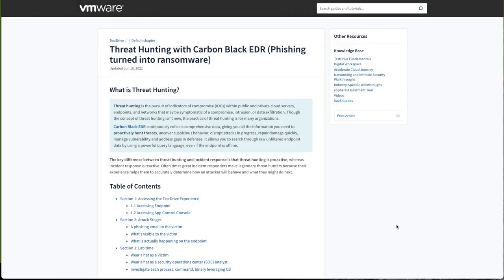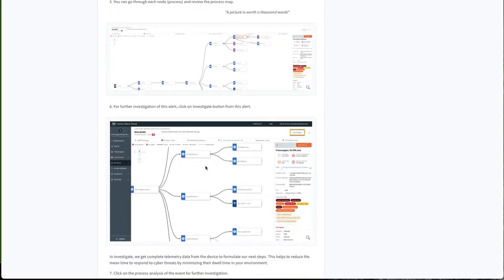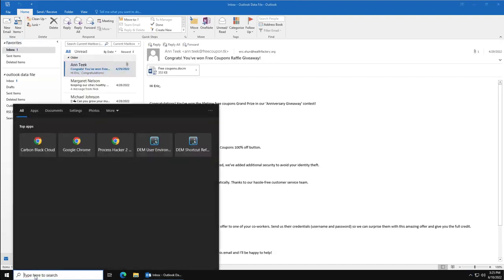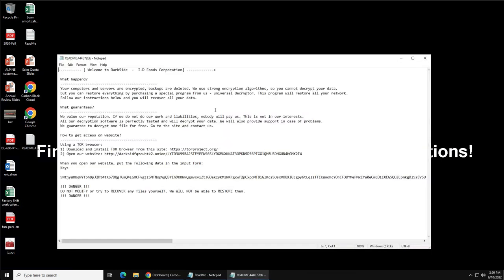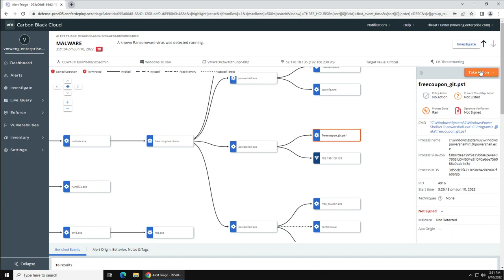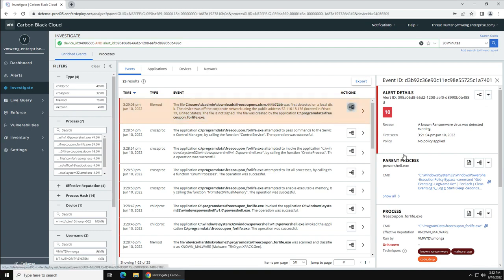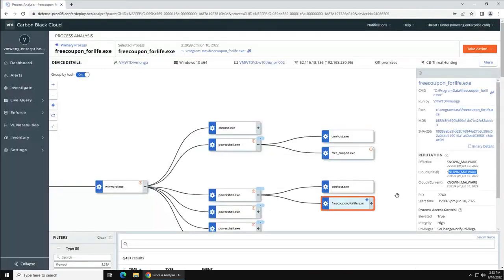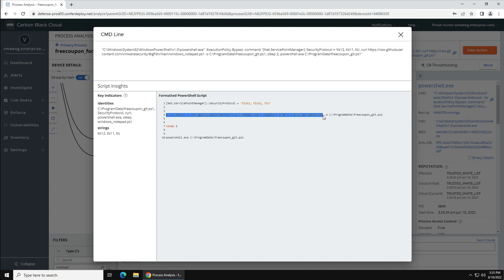Threat Hunting with VMware Carbon Black Enterprise EDR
00:09 Overview
00:49 User guide
01:20 Attack stages
02:20 TestDrive exprience
02:47 Phishing email import
03:28 Sneak Peek at attacker infrastructure (Command and Control)
03:53 Darkside Ransomware attack
04:25 Carbon Black Alert
05:49 Carbon Black Investigate
06:53 VirusTotal integration
07:21 Carbon Black Reveal feature